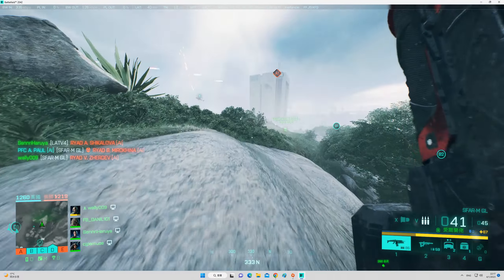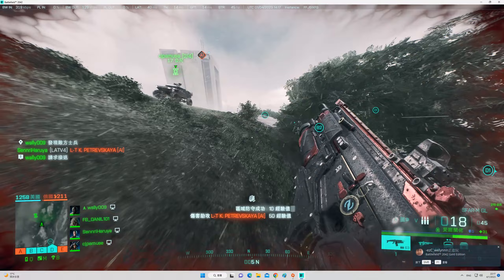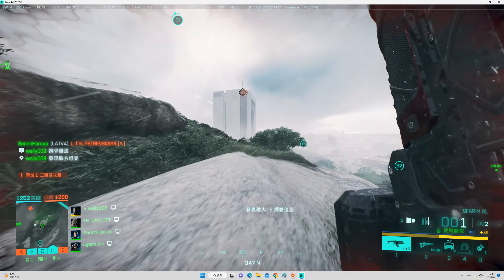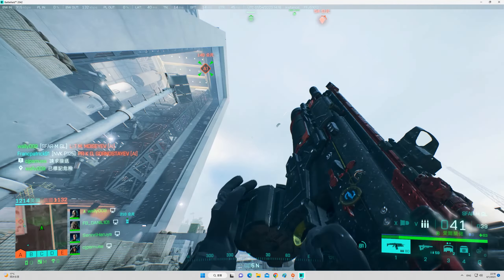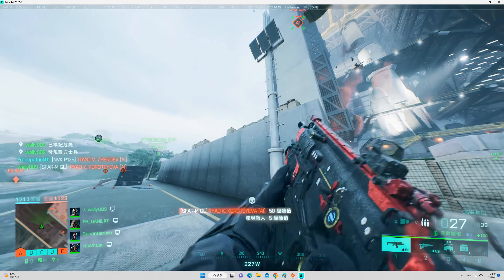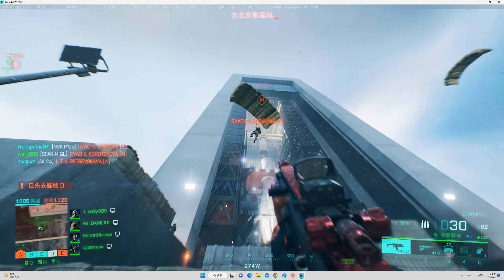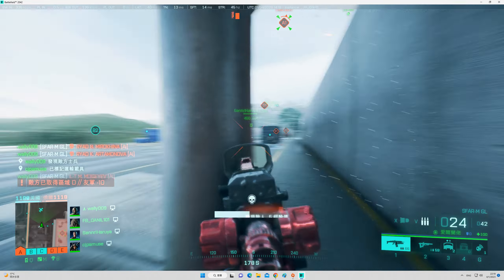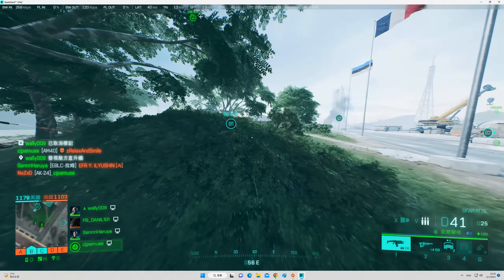2023-01-04 Battlefield 2042 AI落地